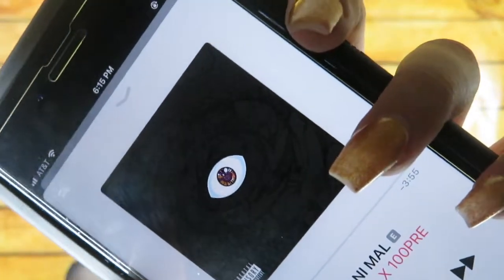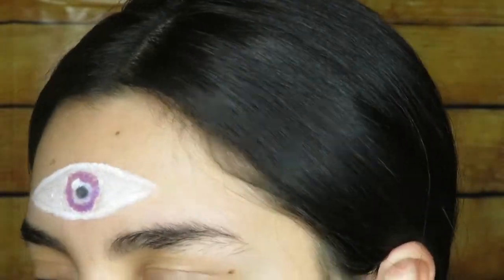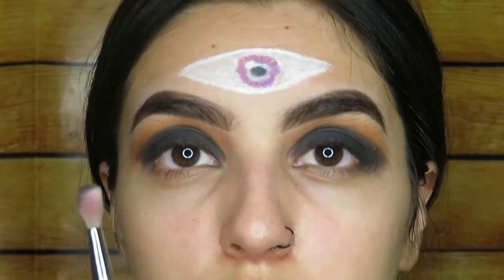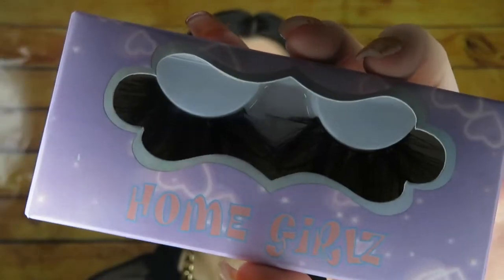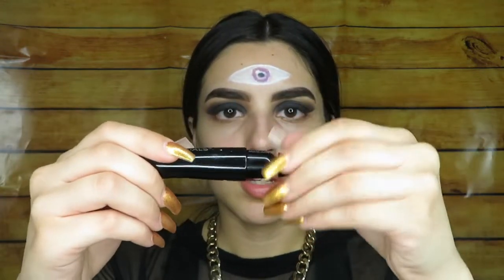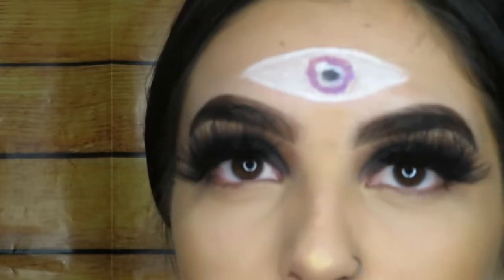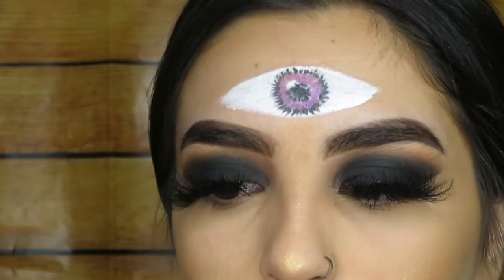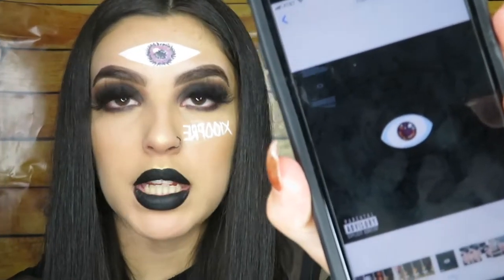BAD BUNNY INSPIRED LOOK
products used:
- NYX retractable eye liner 'white'
- NYX matte lip liner 'amethyst'
- morphe brushes palettes '35C' + '35OM'
- home girlz lashes 'gemini'
- makeover essentials eye dazzle duo
- lancome ultra wear foundation '270'
- bare minerals concealer 'medium golden'
- balm cosmetics photo balm bronzer 'dark'
- fenty beauty highlighter 'trophy wife'
- urban decay 24/7 glide on eye pencil 'black'
- lime crime velvetines lipstick 'black velvet'
- kat von d brow pomade 'white out'